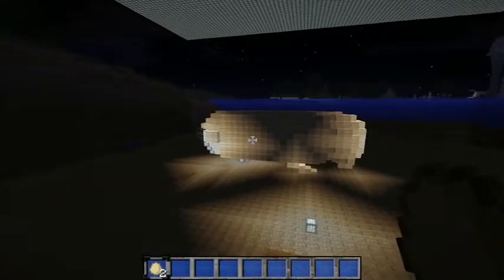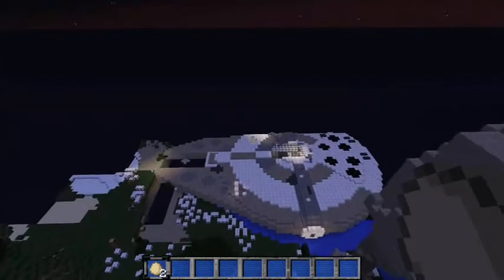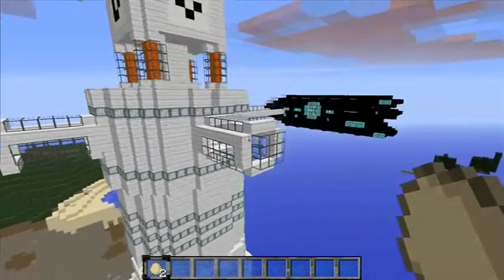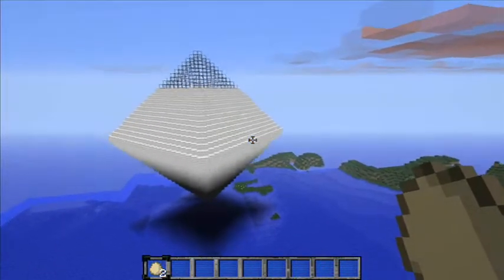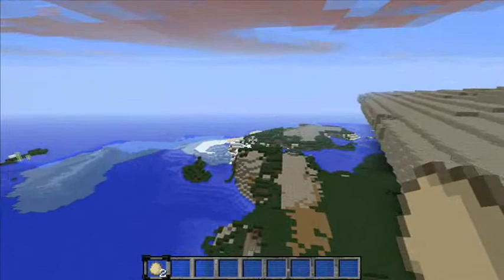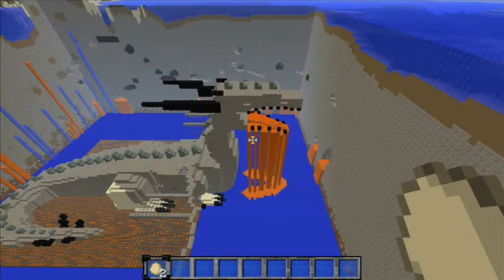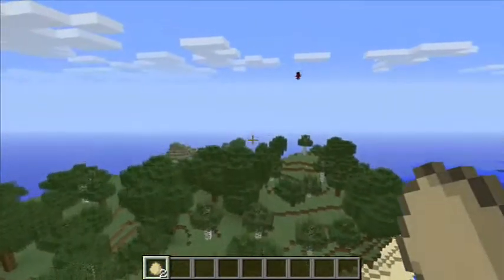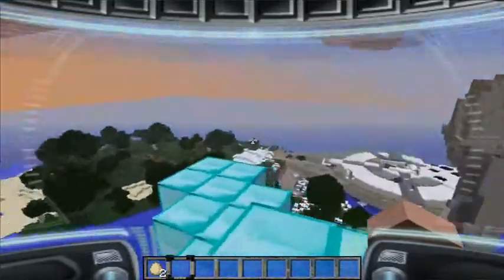Star Wars: Star Wars Creation by kelvinjared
Minecraft Star Wars Monday with Fellonius the Wizard
Episode XXIV
"You're not all-powerful, Ani"

Sound effects: Some unknown from a cassette tape